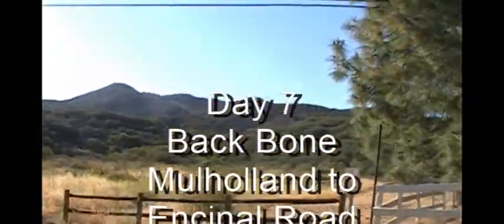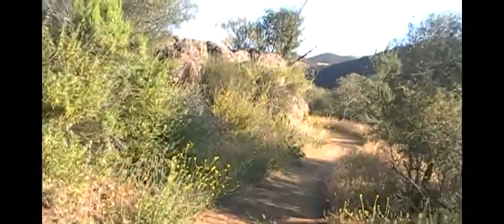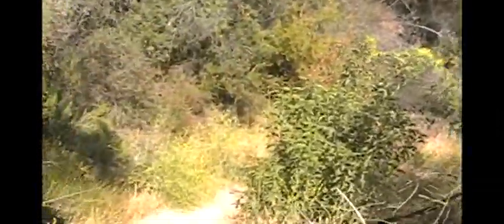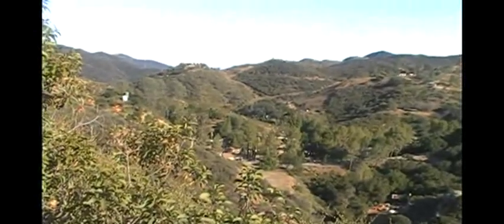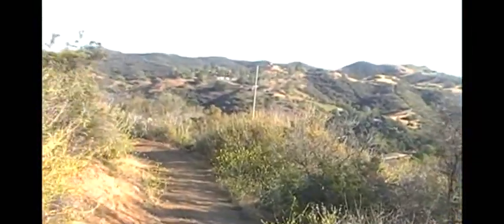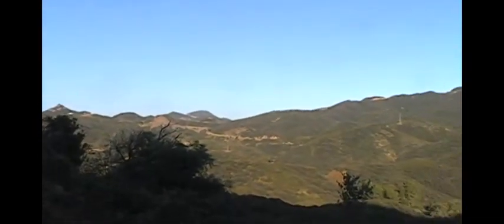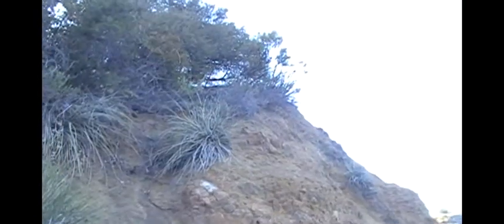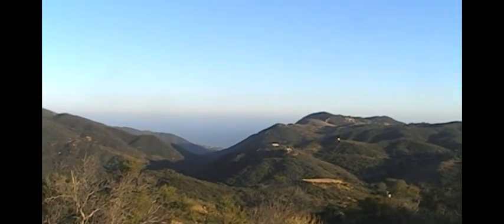Day 7 Back bone Mullholland to Encinal Road Video Clips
Santa Monica Mountains Back Bone Trail
Hike the Back Bone in 22 Day Hikes

On Amazon Kindle
Back Bone - Mullholland to Encinal Road